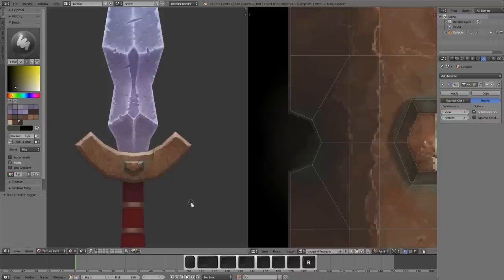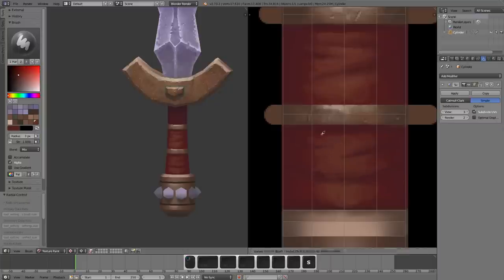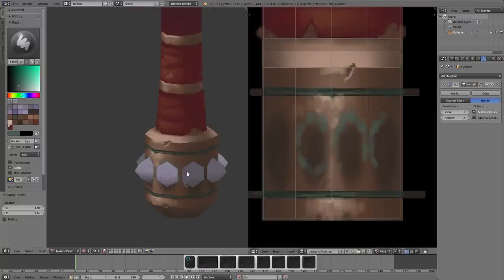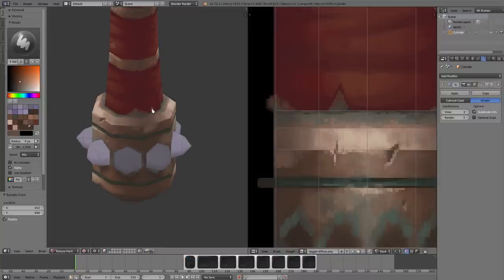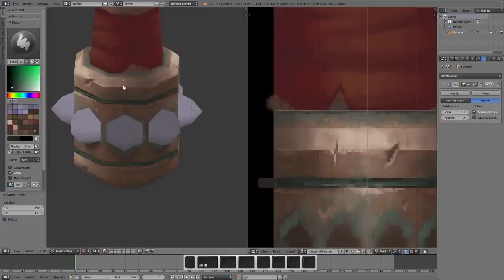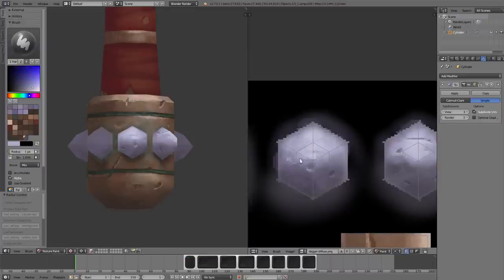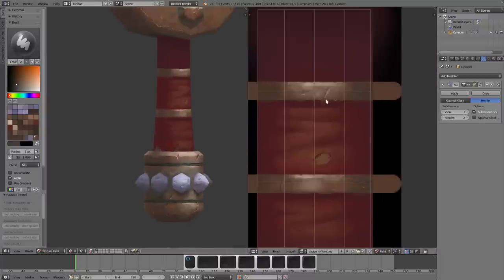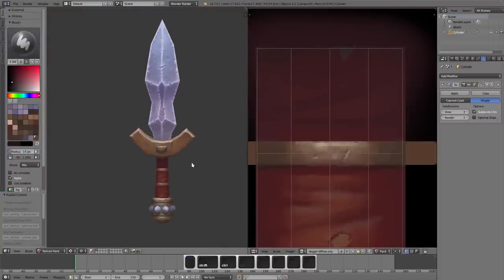Handle Details - Hand Painted Texturing in Blender 7/9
In this part, I detail out the handle.